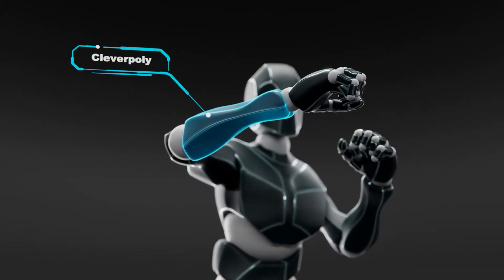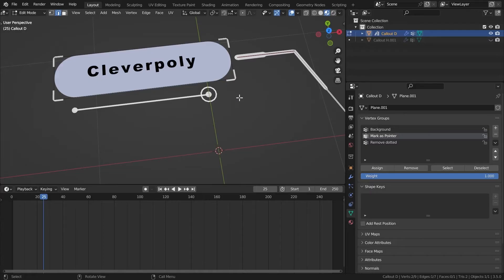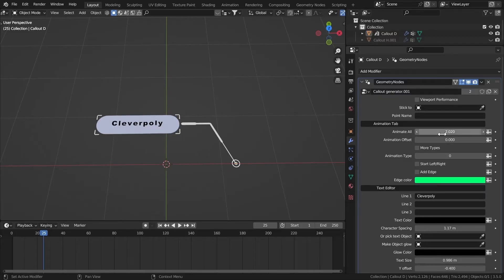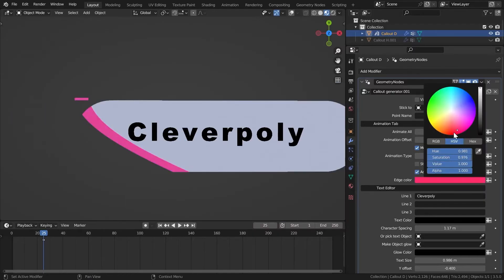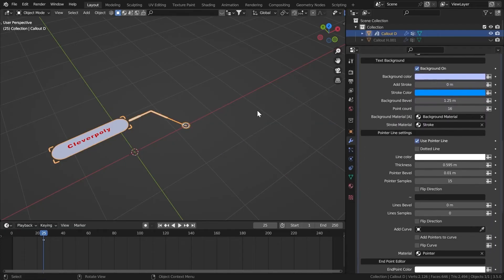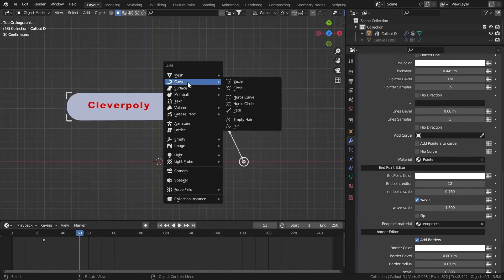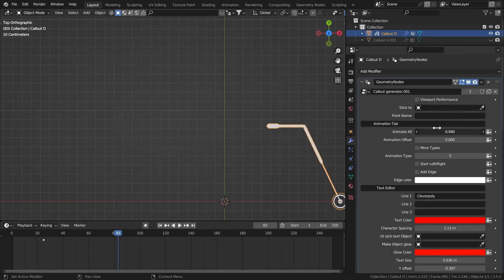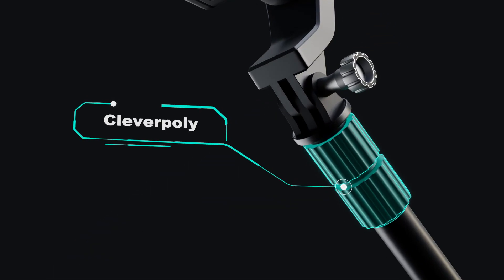Textify: Animate Stunning Text and Call-out Titles in Blender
The Best Tool For Blender Texts and Callout Titles animation is here.
Introducing Textify!
Tired of using third party softwares for  animating some simple text?
Then Textify is here to solve that problem, It is the most advanced geo nodes powered text tools for Blender.  [3.5+ Versions]